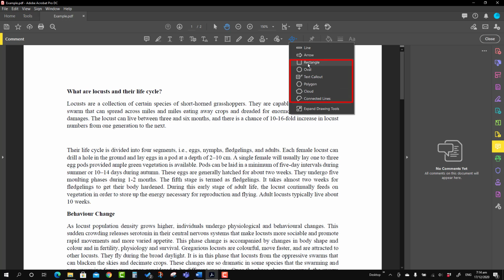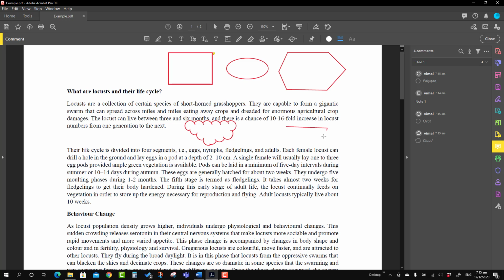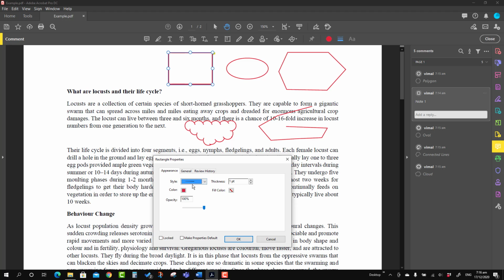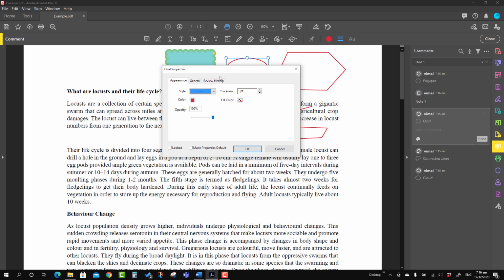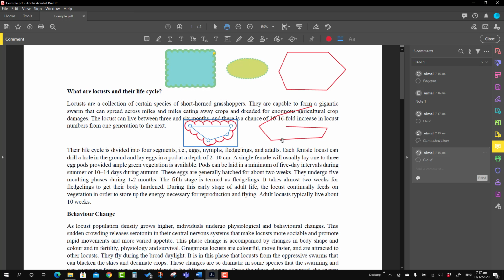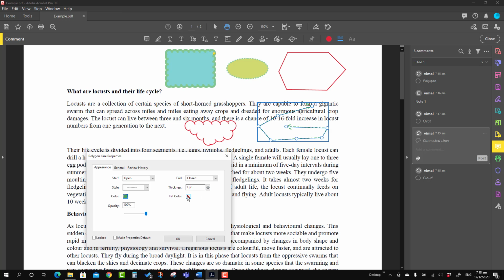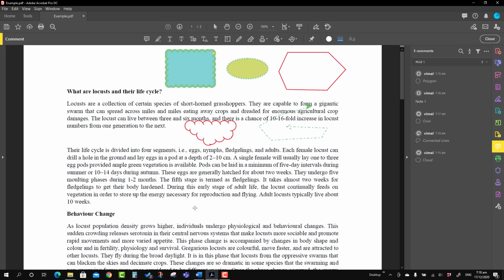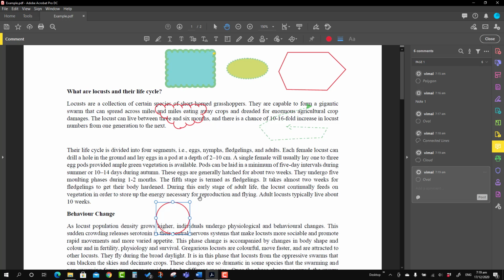How to draw polygon rectangle oval cloud in Adobe Acrobat Pro DC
This is an educational video in demonstrating How to draw polygon rectangle oval cloud in Adobe Acrobat Pro DC. Topics are summarized as following.

00:00 Introduction
00:28 How to draw rectangle in Adobe Acrobat Pro DC
00:43 How to draw oval in Adobe Acrobat Pro DC
00:54 How to draw polygon in Adobe Acrobat Pro DC
01:05 How to draw cloud in Adobe Acrobat Pro DC
01:20 How to draw connected lines in Adobe Acrobat Pro DC
01:41 How to change properties Adobe Acrobat Pro DC
04:35 How to draw circle in Adobe Acrobat Pro DC
05:24 Conclusion

How to change properties Adobe Acrobat Pro DC
This section covers the following topics as well:
How to change line thickness in Adobe Acrobat Pro DC
How to change start and end of a line in Adobe Acrobat Pro DC
How to change style in Adobe Acrobat Pro DC
How to change line color in Adobe Acrobat Pro DC
How to change fill color in Adobe Acrobat Pro DC
How to change opacity in Adobe Acrobat Pro DC